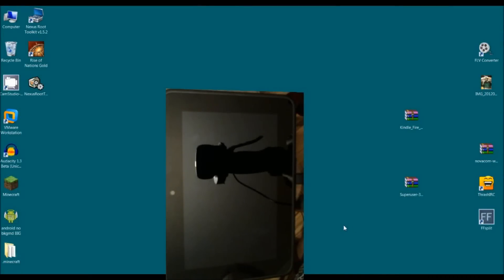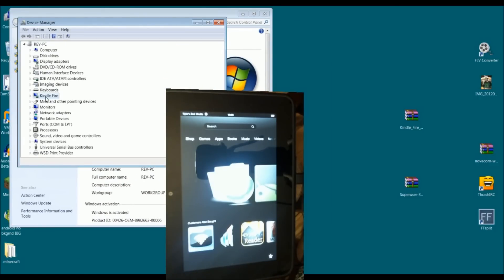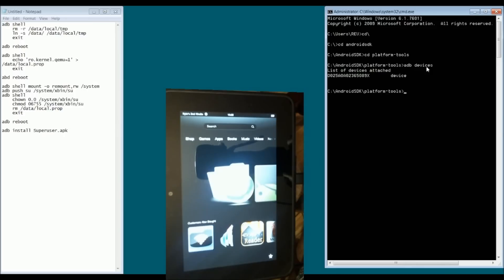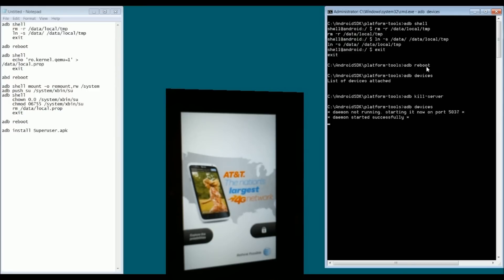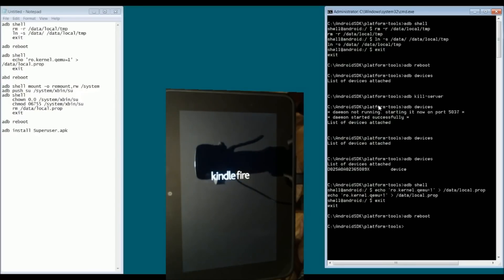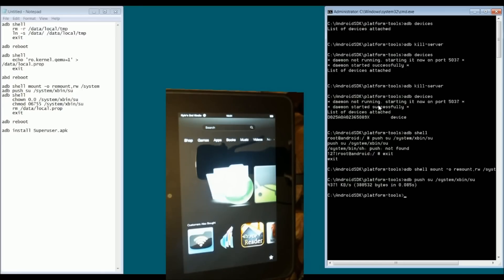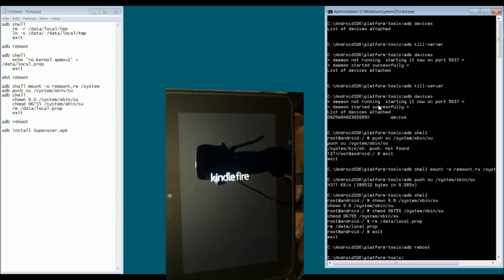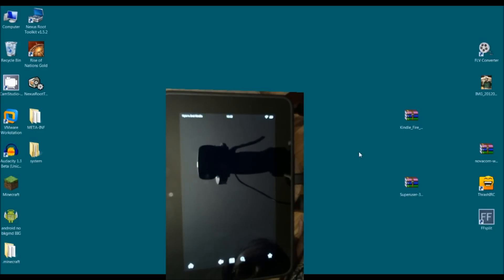How to Root the Amazon Kindle Fire HD Tablet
Major thanks to Sparkym3 for coming up with this exploit, and to Justin Case & Hashcode for helping do this on my tablet today.

Be sure to install ADB on your computer first!